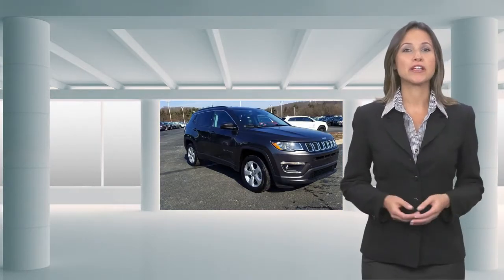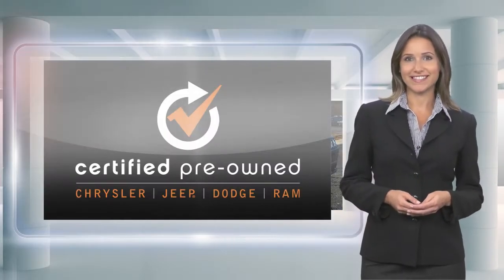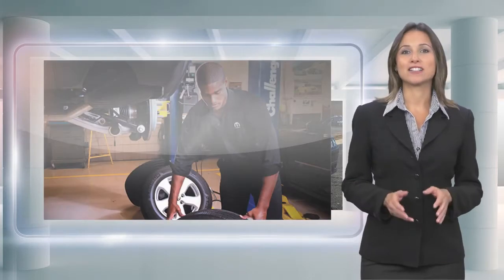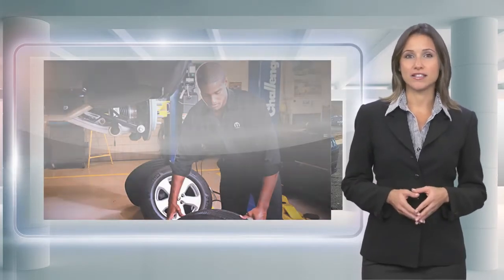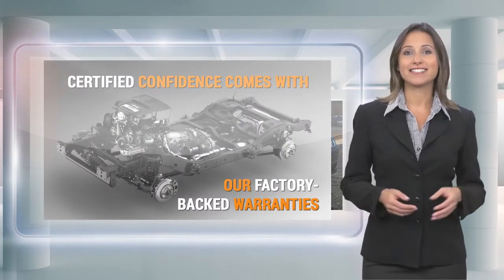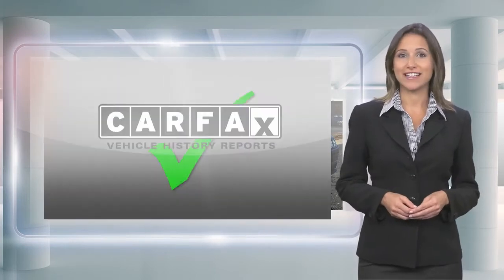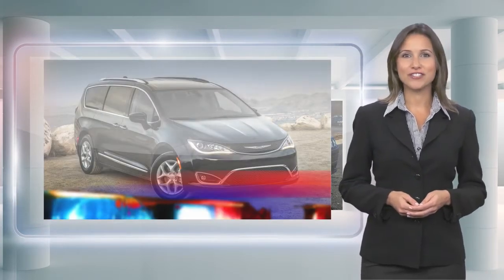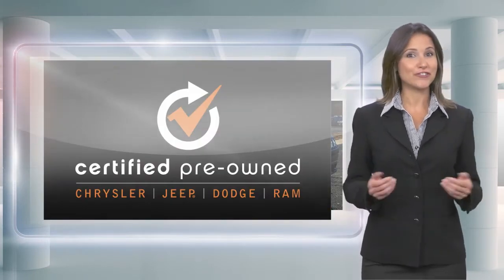Certified 2018 Jeep Compass Latitude, Downingtown, PA 220396A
1221 E. Lancaster Ave

Destination Downingtown! Jeff D'Ambrosio the dealership you can trust! Over 38 Acres of New & Pre-Owned Cars, Van, Trucks & SUV's. All hassle-free!We will buy your car, van, truck, or SUV and give you top dollar. All this in beautiful Downingtown PA only at Jeff D*Ambrosio Auto Group. Guaranteed you will get the lowest Price from us or we will beat it!2018 Jeep Compass Latitude in Granite Crystal Metallic Clearcoat with Black Cloth.Certified. Powerful 4WD, Low Mileage!, Factory Certified, 4WD, 115V Auxiliary Power Outlet, 4-Way Power Lumbar Adjust, 4-Wheel Disc Brakes, 7.0"Touch Screen Display, ABS brakes, Air Conditioning, Auto-Dimming Rear-View Mirror, Cluster 7.0"Color Driver Info Display, Popular Equipment Group, Power 8-Way Driver/Manual 6-Way Passenger Seats, Power windows, Quick Order Package 27J, Remote keyless entry, Wheels: 17"x 7.0"Silver Painted Aluminum. 4WD 2.4L I4 9-Speed Automatic Odometer is 21330 miles below market average! 22/30 City/Highway MPGFCA US Certified Pre-Owned Details:* Vehicle History* Transferable Warranty* Limited Warranty: 3 Month/3,000 Mile (whichever comes first) after new car warranty expires or from certified purchase date* Roadside Assistance* Warranty Deductible: $100* Powertrain Limited Warranty: 84 Month/100,000 Mile (whichever comes first) from original in-service date* Includes First Day Rental, Car Rental Allowance, and Trip Interruption Benefits. With so much to offer it's no wonder so many Downingtown residents have relied on Jeff D*Ambrosio for all of their automotive needs. We will buy your car, van, truck or SUV even if you don*t buy from us. Sell or Trade your vehicle with us and you will get top dollar and a great experience.Below is all the standard equipment Popular Equipment Group (115V Auxiliary Power Outlet, 4-Way Power Lumbar Adjust, 7.0"Touch Screen Display, Auto-Dimming Rear-View Mirror, Cluster 7.0"Color Driver Info Display, and Power 8-Way Driver/Manual 6-Way Passenger Seats), Quick Order Package 27J, FCA US Certified Pre-Owned Certified, 4WD, 4-Wheel Disc Brakes, ABS brakes, Air Conditioning, Power windows, Remote keyless entry, Wheels: 17"x 7.0"Silver Painted Aluminum, 3.833 Axle Ratio, 6 Speakers, Alloy wheels, AM/FM radio: SiriusXM, Anti-whiplash front head restraints, Brake assist, Bumpers: body-color, Compass, Delay-off headlights, Driver door bin, Driver vanity mirror, Dual front impact airbags, Dual front side impact airbags, Electronic Stability Control, Four wheel independent suspension, Front anti-roll bar, Front Bucket Seats, Front Center Armrest w/Storage, Front fog lights, Front reading lights, Fully automatic headlights, Heated door mirrors, Illuminated entry, Knee airbag, Low tire pressure warning, Manufacturer's Statement of Origin, Occupant sensing airbag, Outside temperature display, Overhead airbag, Overhead console, Panic alarm, ParkView Rear Back-Up Camera, Passenger door bin, Passenger vanity mirror, Power door mirrors, Power steering, Premium Cloth/Vinyl Bucket Seats, Radio: Uconnect 3 w/5"Display, Radio: Uconnect 4 w/7"Display, Rear anti-roll bar, Rear seat center armrest, Rear window defroster, Rear window wiper, Roof rack: rails only, Speed control, Split folding rear seat, Spoiler, Steering wheel mounted audio controls, Tachometer, Telescoping steering wheel, Tilt steering wheel, Traction control, Trip computer, and Variably intermittent wipers.

[RLVID:40325:3591cff81507dbce:fac9ad8f9e15e6c0:1]